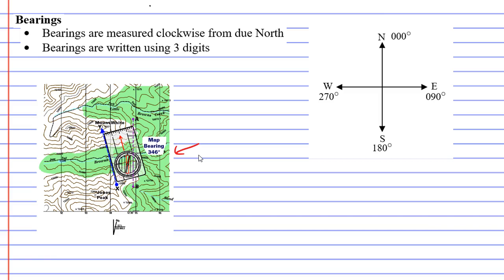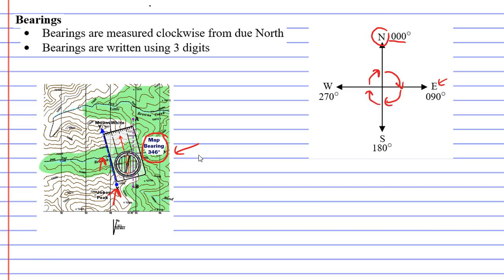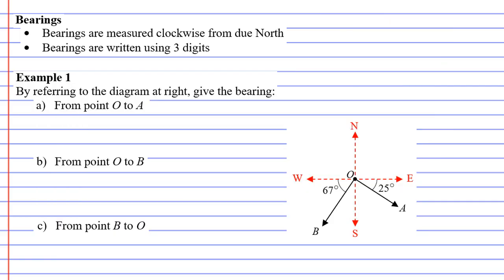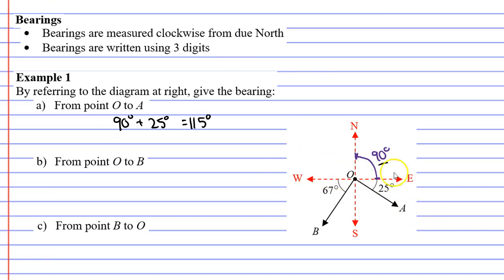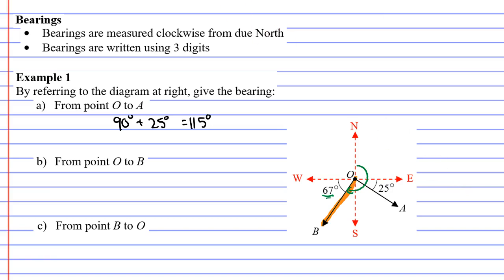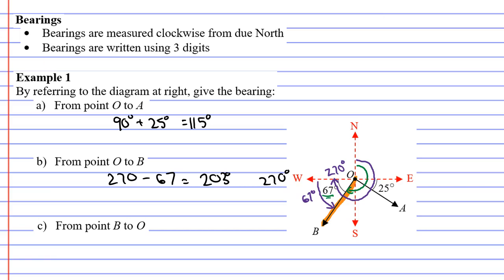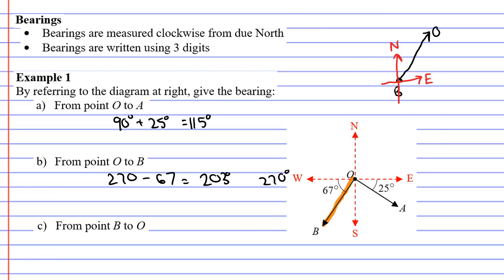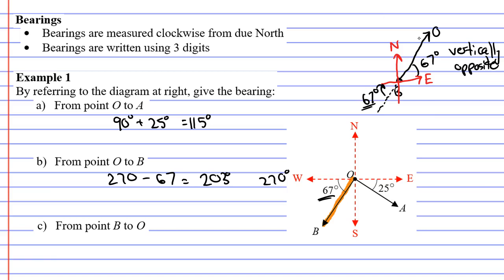7E Bearings Part 1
Explains what bearings are all about and goes through an example.